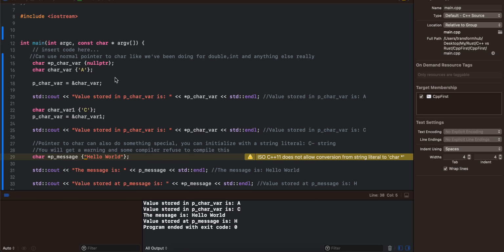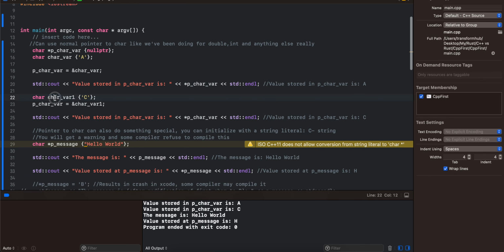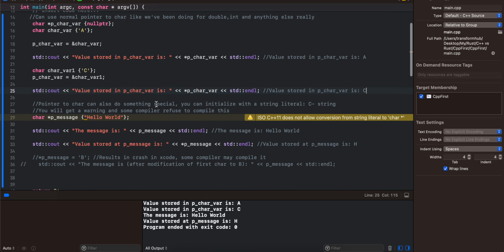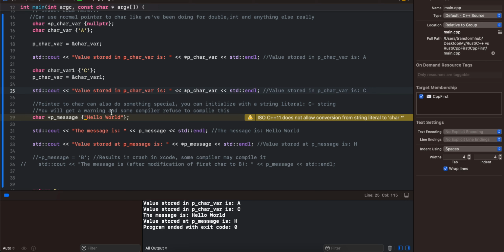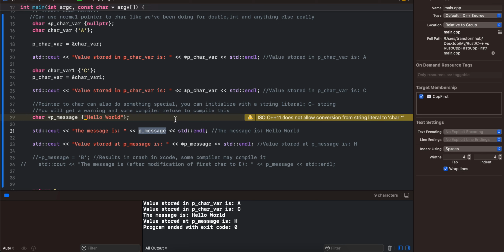Char pointers C++